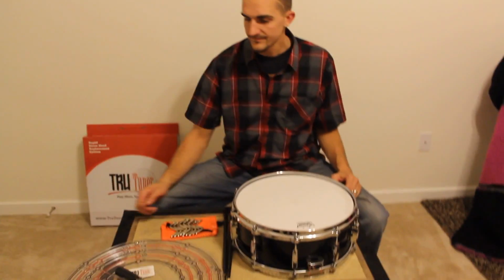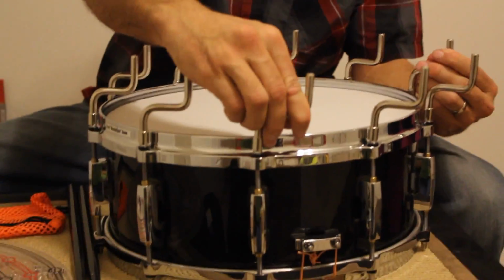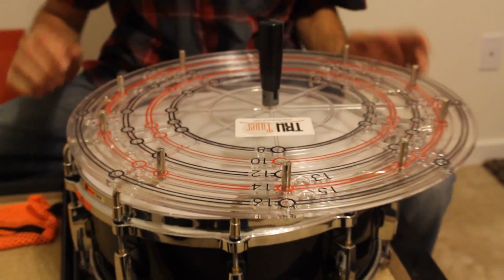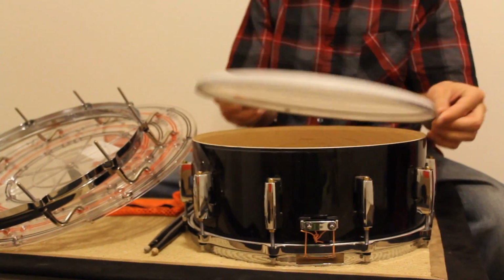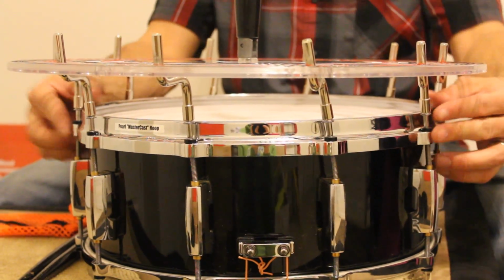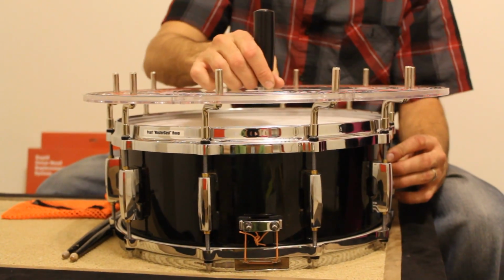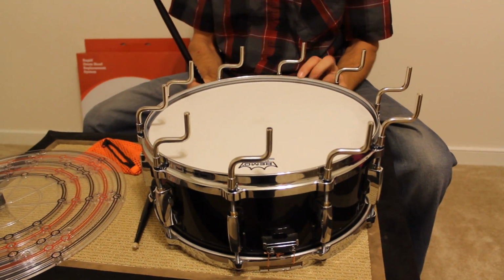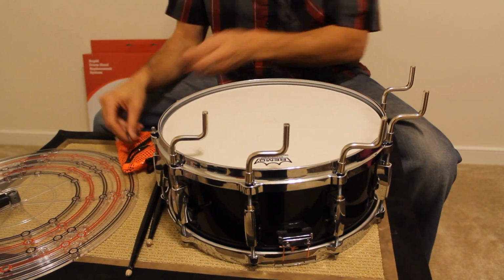Tru Tuner: Detailed Instructions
Tru Tuner: Rapid Drum Head Replacement System, is a device that allows you to change and tune drum heads in about a minute with even tension at each lug.  It allows the head to stretch evenly as the star tuning pattern tries to doStretching the head evenly helps get the best sound out of you drum s and heads and makes fine tuning easy.  Tru Tuner is also safer to use on your hardware, as it applies even pressure around the rim to prevent warping of the rim and shells.  For more information or if you have any questions please let us know